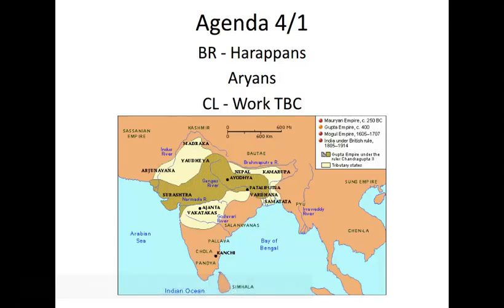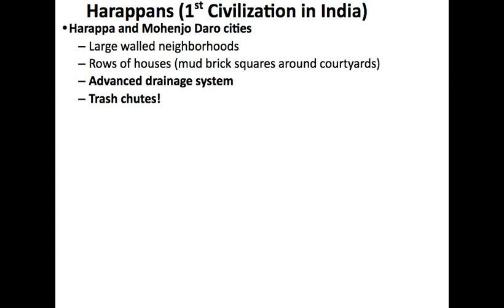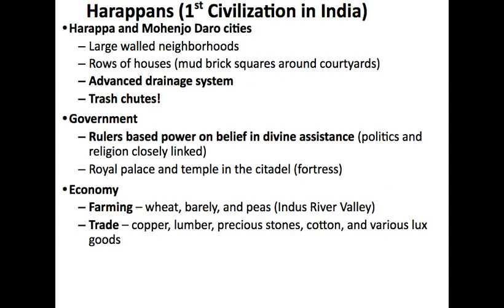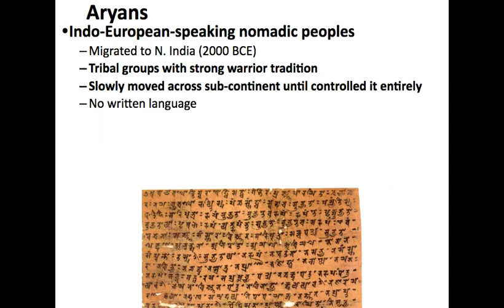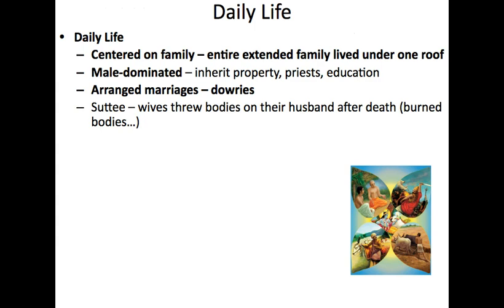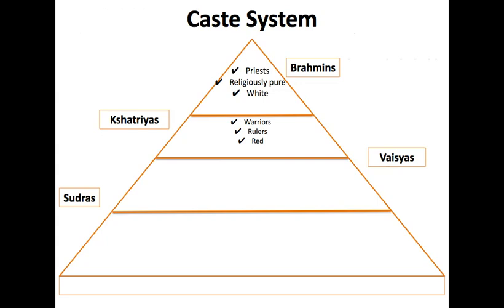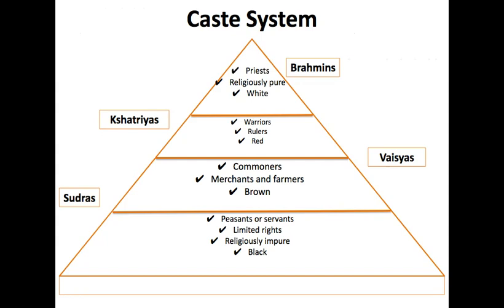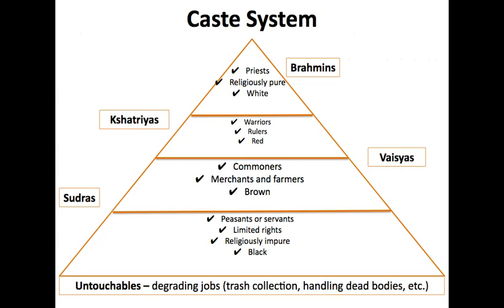WDST - 4/1 PPT - Harappans Aryans.pptx - Google Slides